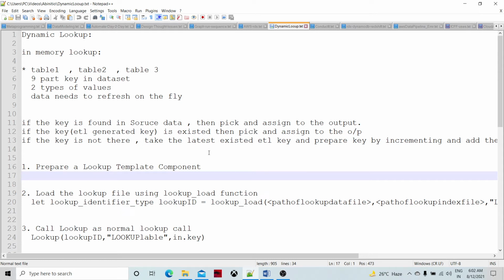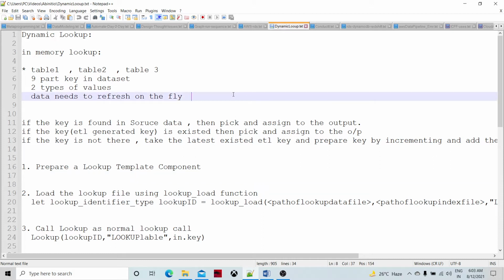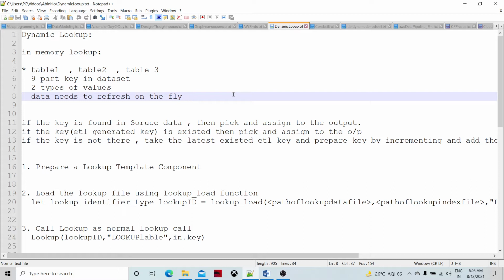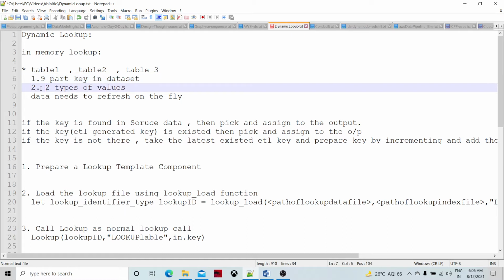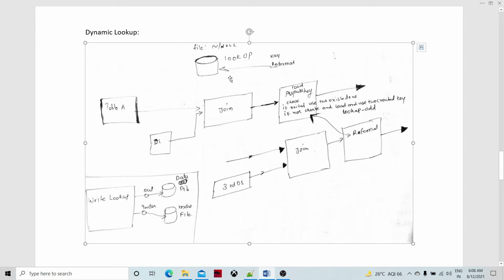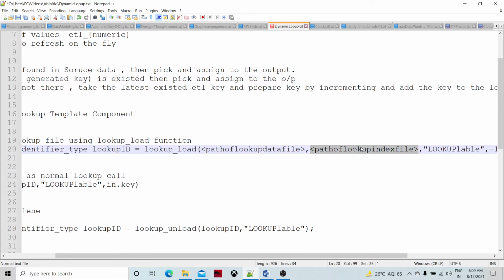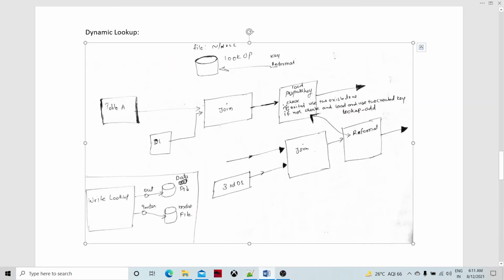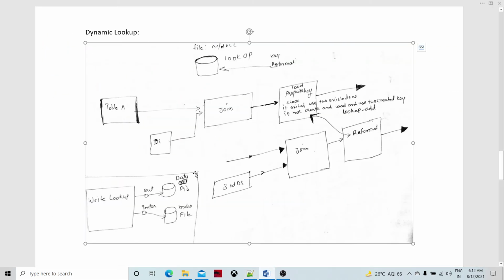Dynamic Lookup | Use cases | Example | How to create Dynamic Lookup in Abinitio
This video explains about the dynamic lookup creation and use case .

1. How to create
2. the Example use case where it best fit in
3. Calling Dynamic Look up
4. Releasing Memory